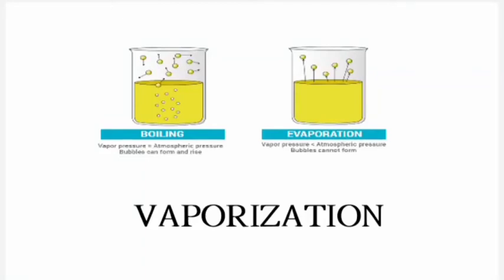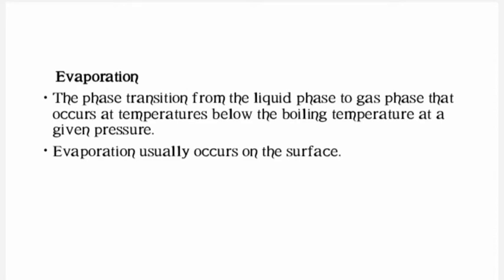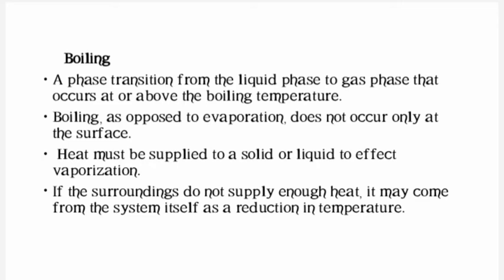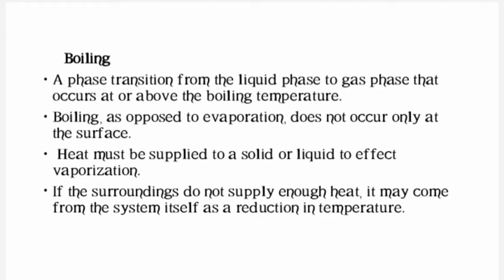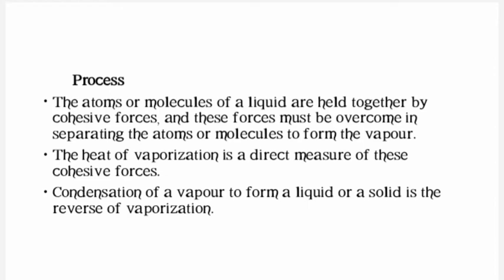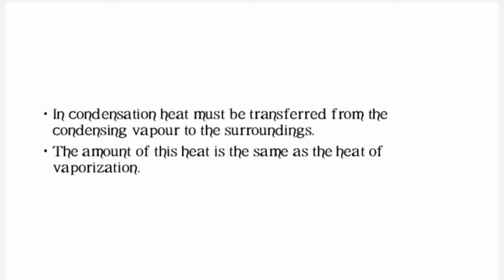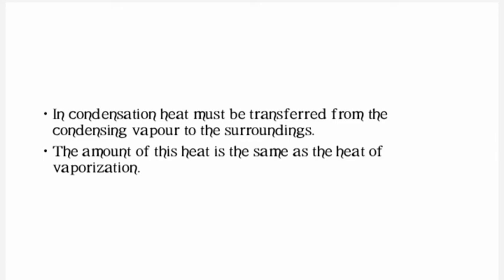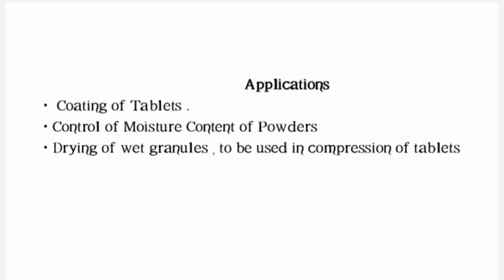Vaporization and its types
Vaporization is the phase transition from liquid to gas . Its is two types evaporation and boiling